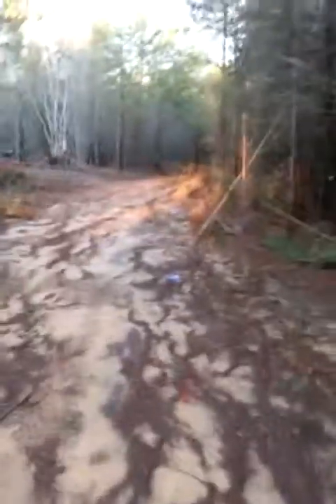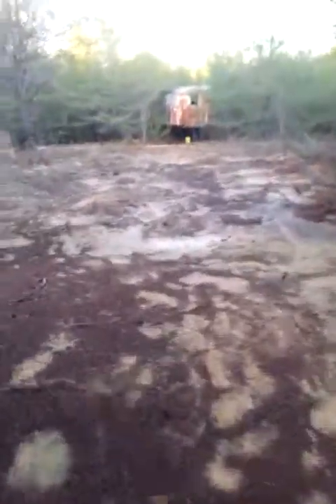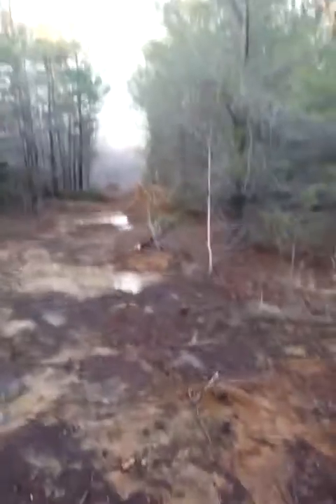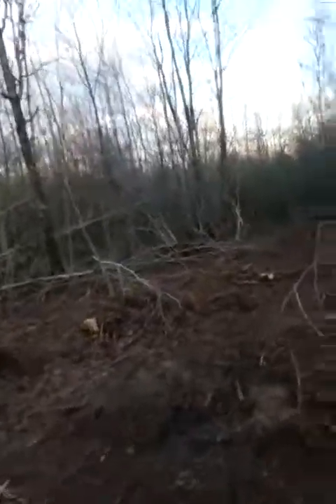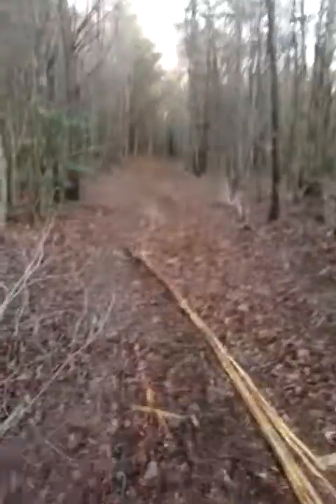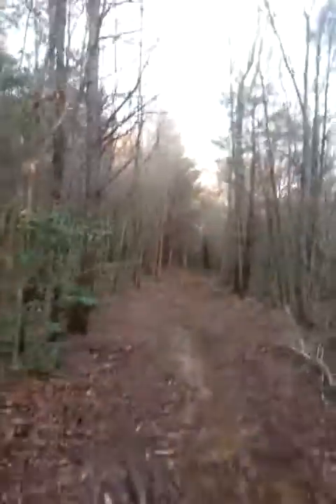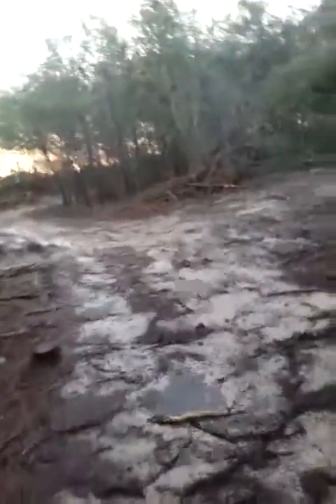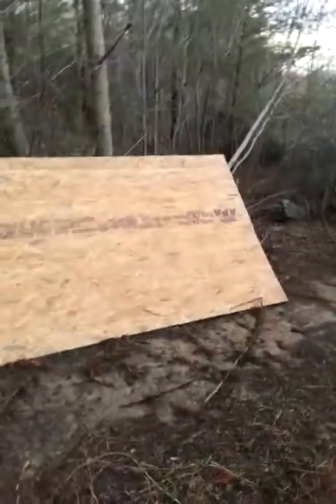roads, roads, and more roads